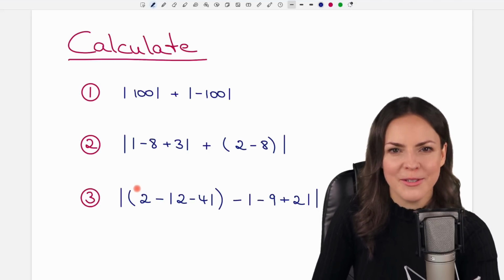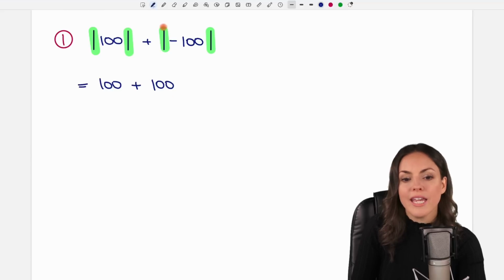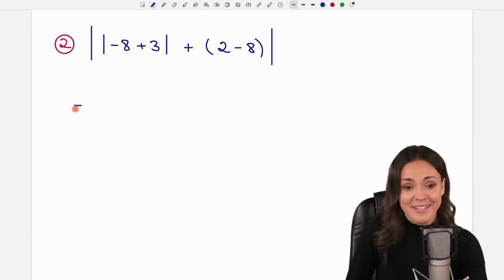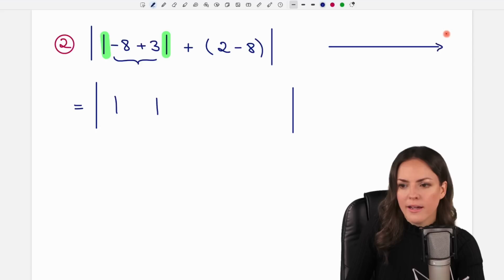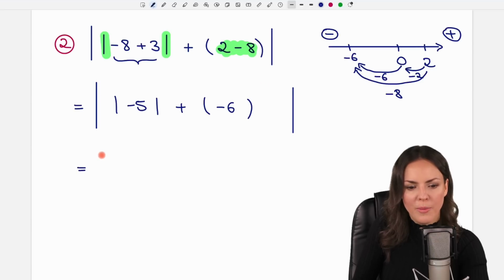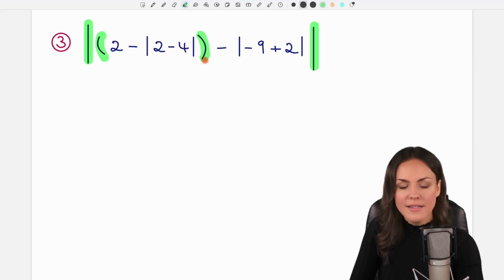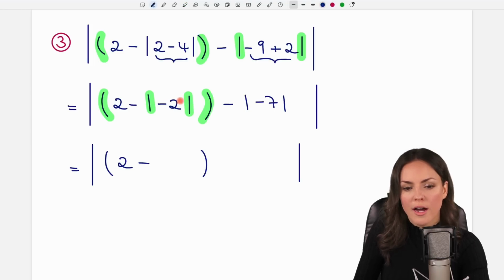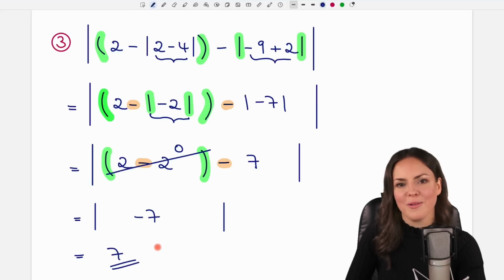Absolute Values of Numbers – Easily Explained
In this math video I (Susanne) explain how to calculate the absolute value of a number. We simplify the absolute values of positive and negative numbers and calculate paranthesis. Mathematics explained.

00:00 Intro – Absolute value
0:10 Example 1
2:22 Example 2
5:45 Example 3
8:18 See you later!